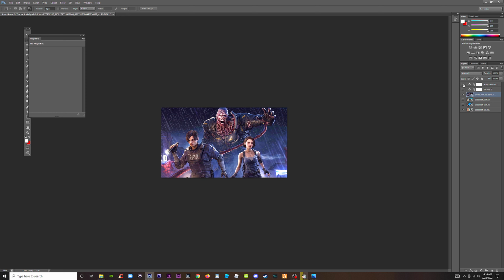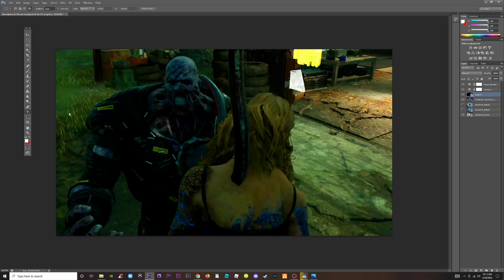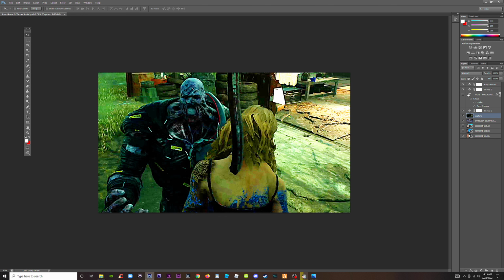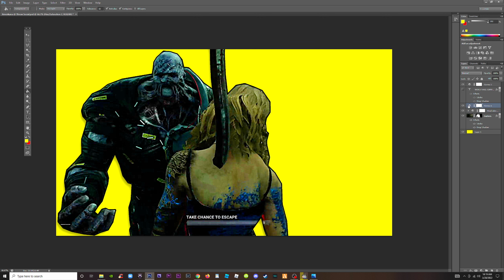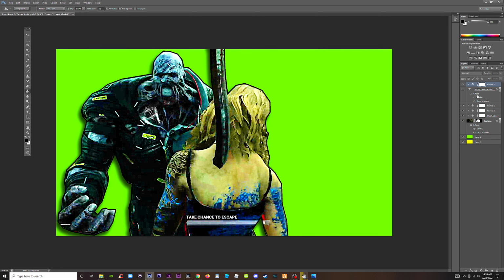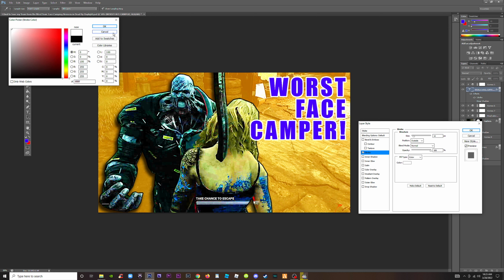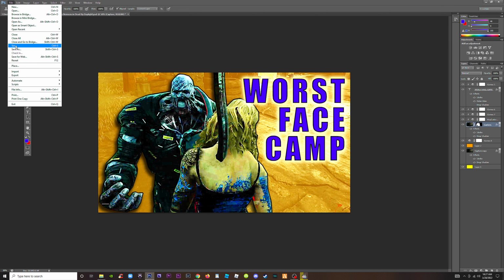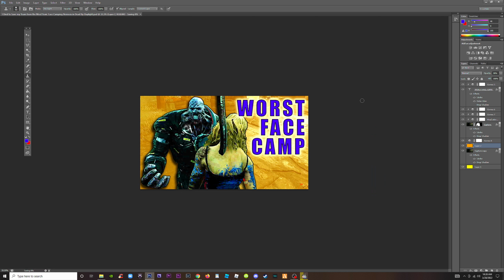Tips for Making a Good YouTube Thumbnail What Do Good Thumbnails Have in Common?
I rarely post on this channel, so feel free to visit some of my other channels here: